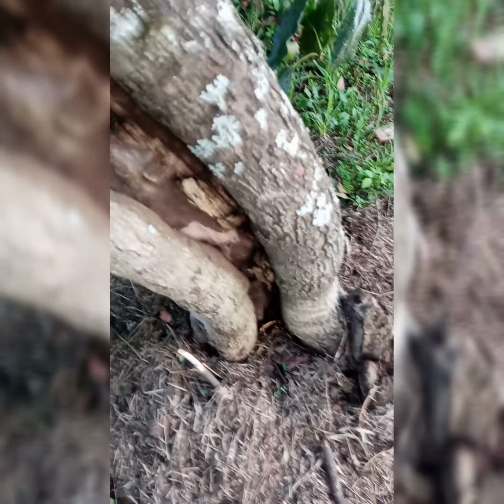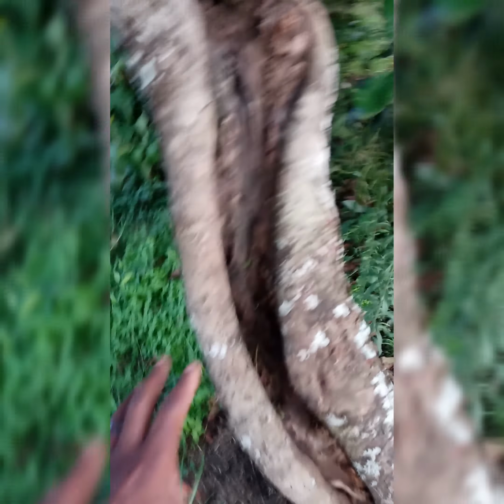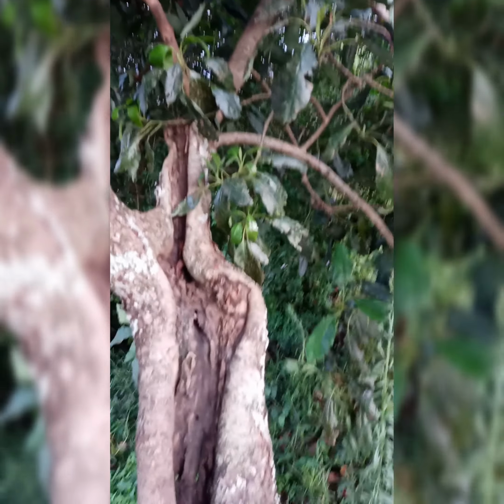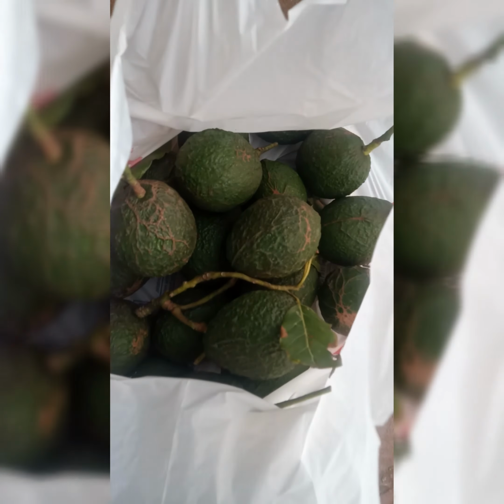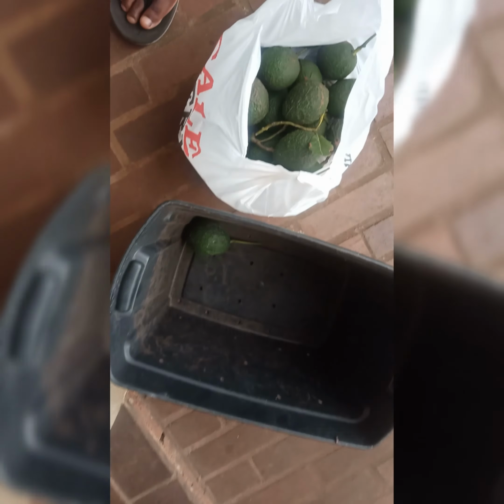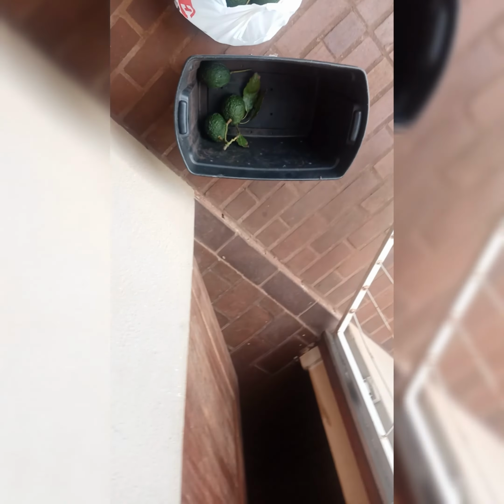My Avocados experience and Harvest 🥑🥑🥑🥑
On this video I am sharing my experience with how I saved the avocado 🥑 tree that I found in the yard of my house when we bought the house 🏠.  This tree 🌳 was barely hanging there for dear life, and I worked with it and on it until it springed back to life and started feeding me and my family.

the tree had been attacked by either termite or ants ! it was practically dead, and I fed it with compost and all that I could within my yard. I pruned it as soon as it was health enough so that it would stop focusing on the branches' growth and focus on the yield.

Ever since I worked on restoring it ! it has been faithfully feeding me and my family every year with more avocados 🥑 ❤️ with each year that passes. The avocados from the tree have since produced more avocado trees that I have planted all over my property to make sure that when this old lady stops producing, the young lads will be ready to take over.

I will keep posting updates on this as the years keep coming and passing.